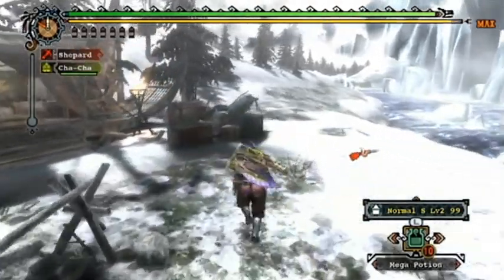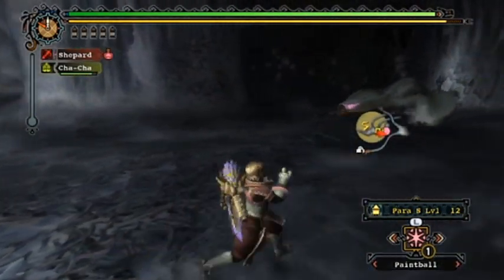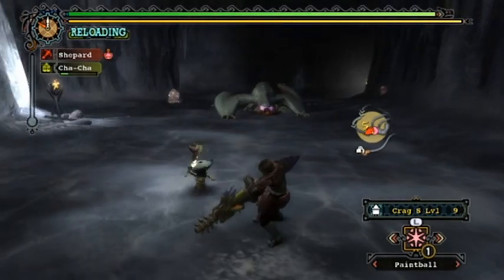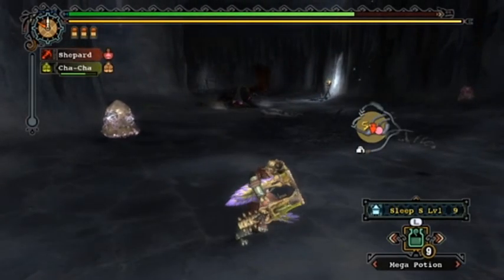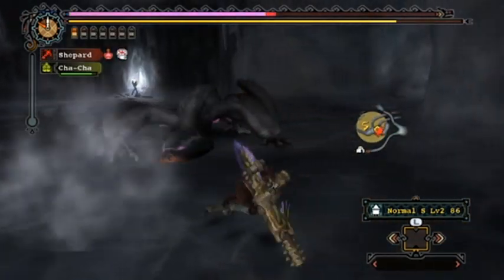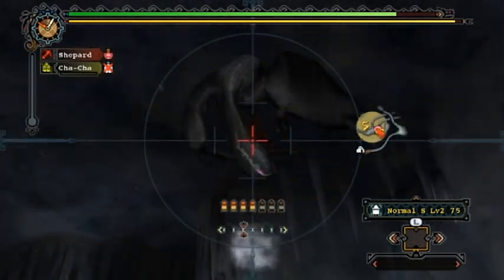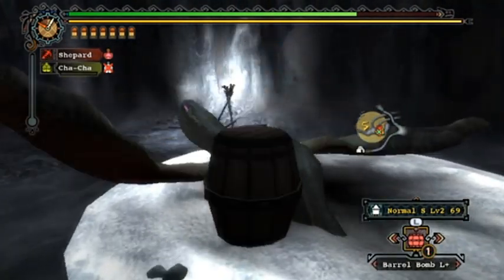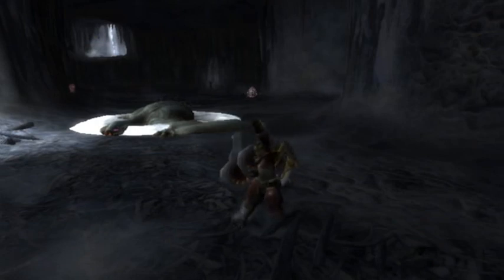Monster Hunter Tri Tutorial - Gigginox (HBG)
Sorry for the absence! All should be well soon!

Equipment:
Heavy Bowgun Barrel
Qurupecco Frame
Qurupecco Stock

Blast Earring
Rhenopolos Gunner
+10 Speed Setup Charm

Gemmed For:
Recoil +1
Crag Lvl 1 Up
Speed Setup
Bombardier
Speed Eating